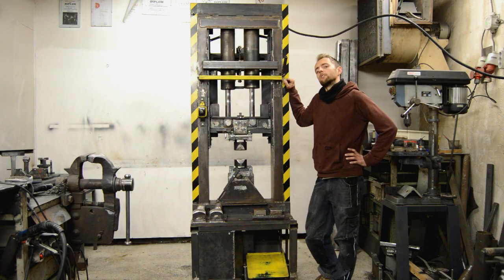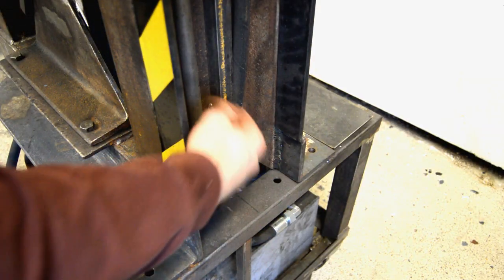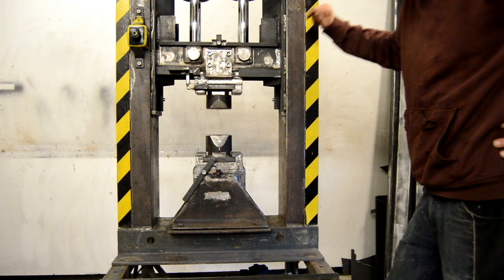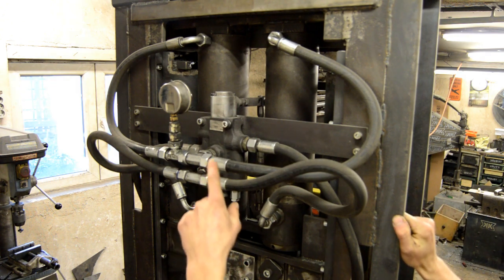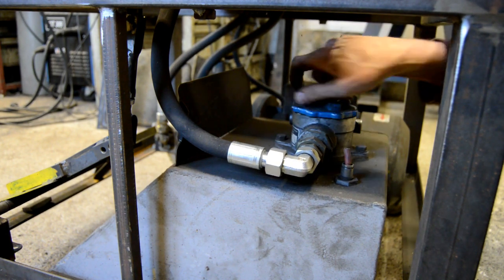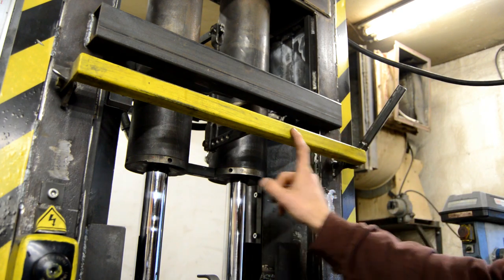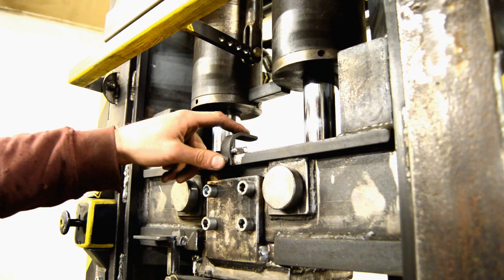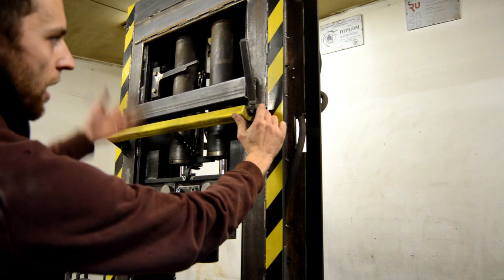My homemade 40ton FORGING PRESS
All about my homemade forging press.

Awesome online calculator, to do the math of your hydraulic system